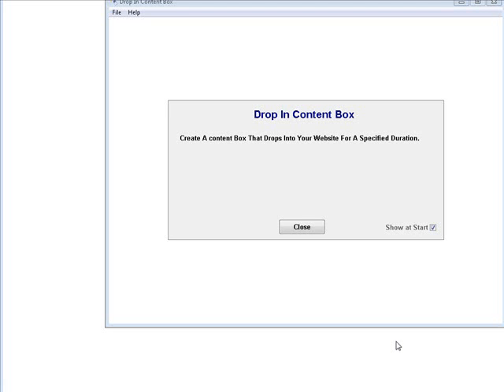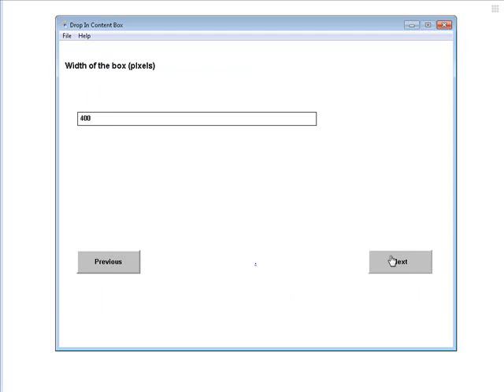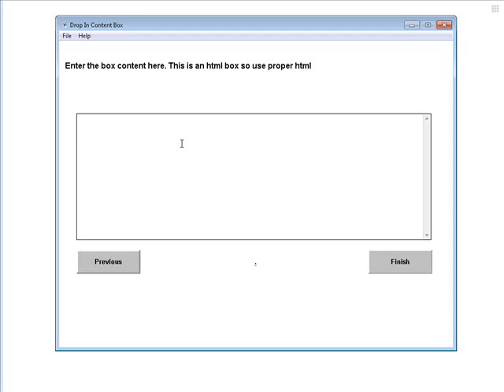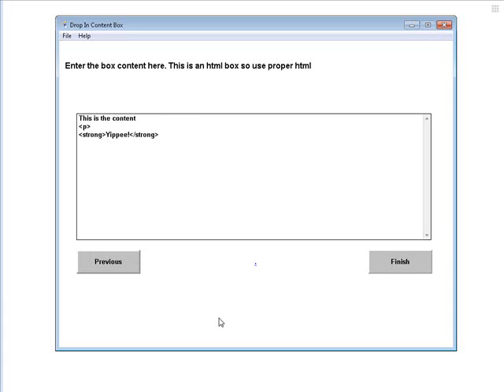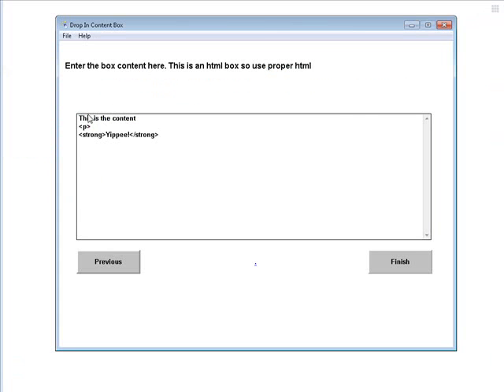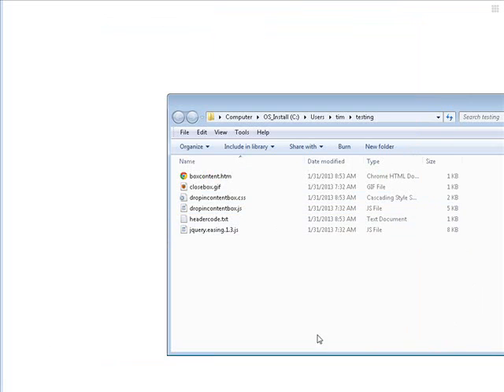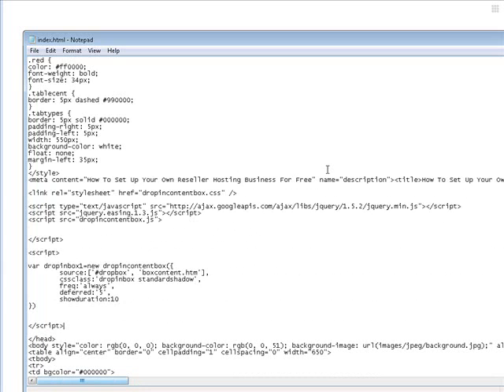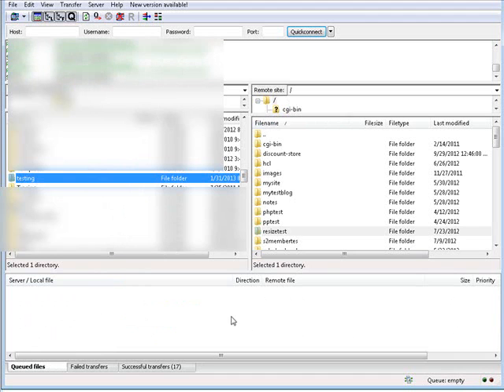DropIn Content Box Generator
This Software Creates A Configurable Content Box That Drops Into Your Website For A Specified Duration.